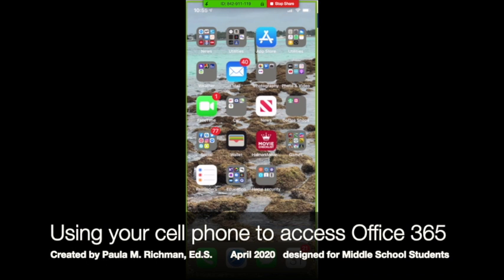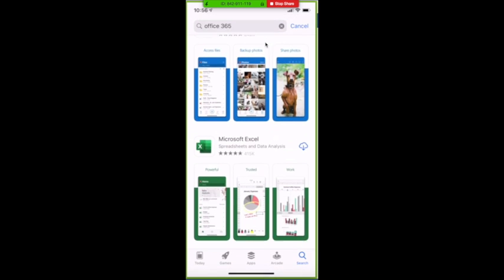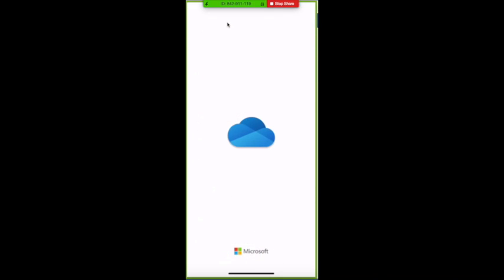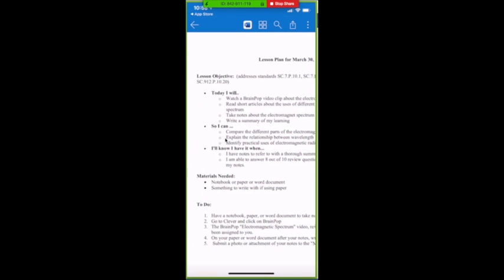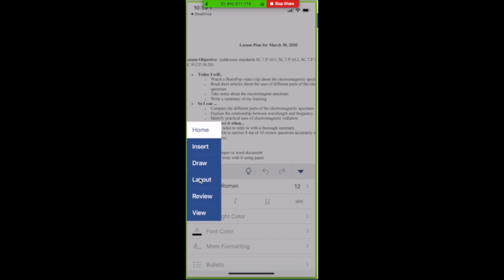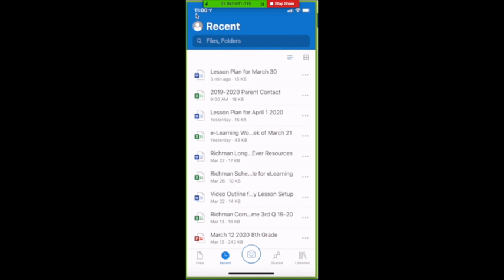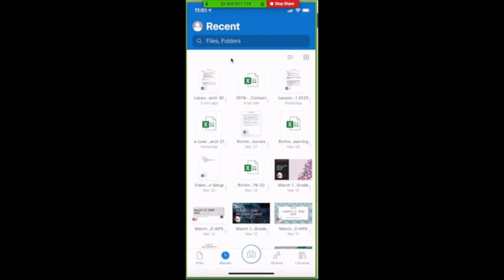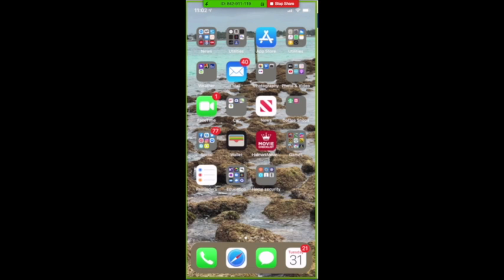Using and Installing Office 365 on your Smart Phone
You can view, create and edit Microsoft Office documents without a computer! All students and staff members of Hillsborough County Public Schools have the ability to download and install Office 365 on up to five personal devices (smartphones, tablets, desktop computers, laptops). Office 365 is available for both iOS and android devices. In this video, Mrs. Richman shows you how to install and use the apps on an iPhone X, but the process in other devices is similar. By using Office 365 on your smartphone, you can eliminate some of the struggle of sharing computers to complete work during Covid-19. The OneDrive is cloud storage. Documents created in any of the apps can also be shared with others in the district, making sending documents simple without the need to email.